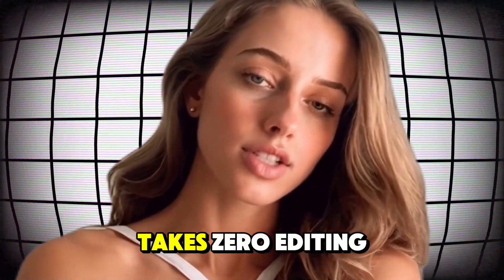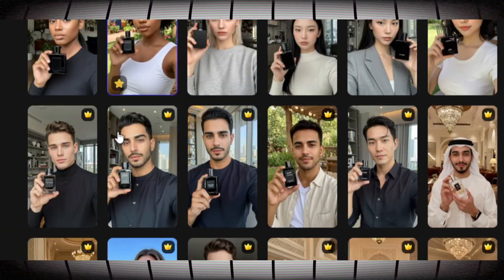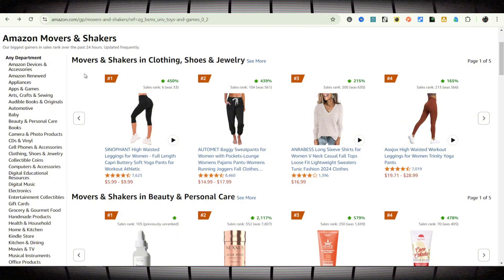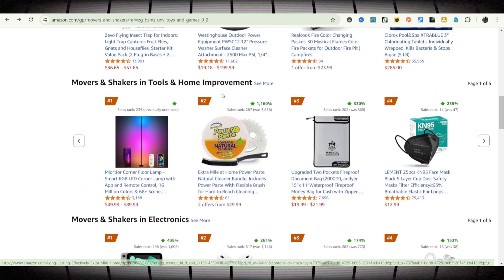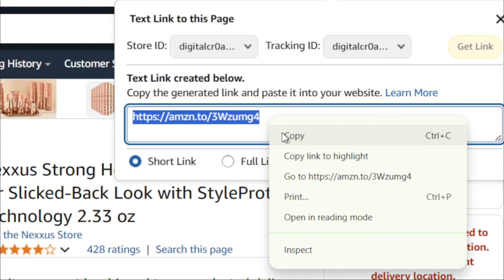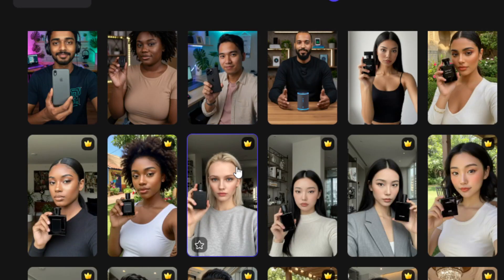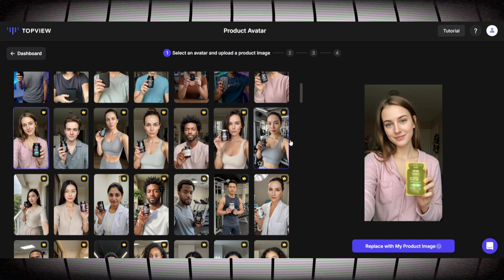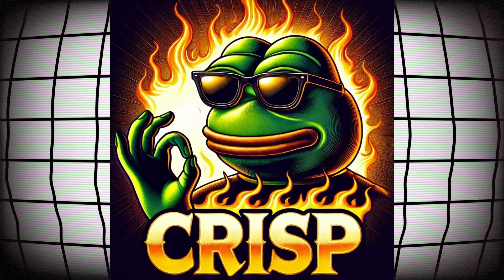How To Use AI in Affiliate Marketing Step by Step for 2025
Get ready to experience the future of affiliate marketing! In this video, we're diving into the exciting world of AI-powered affiliate marketing in 2025. From Ai avatars to maximizing profits, we'll explore the  ai innovations that are changing the game. Whether you're a seasoned affiliate marketer or just starting out, this video will give you a glimpse into the revolutionary possibilities that AI has to offer. So, buckle up and let's dive into the AI revolution that's taking affiliate marketing to new heights!

Ready to unlock the power of AI? ✨

Join my free private group and access ai software valued at $5k completely free🤑
Amazon movers and shakers

FTC: This video is sponsored by Topview Ai but ALL opinions and experiences are 100% my own.

0:00 AI Affiliate Intro
0:30 Top View AI
1:40 TikTok Ad Hooks
2:07 Product Avatars
4:18 Socials Content Gen
5:55 Video Customization
7:05 Product Promotion